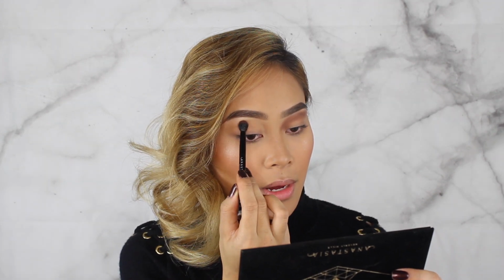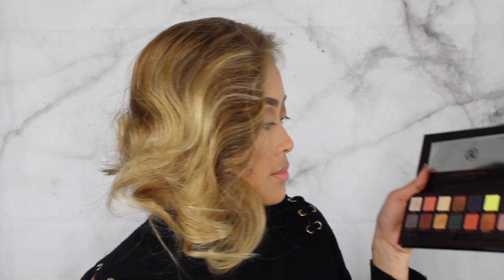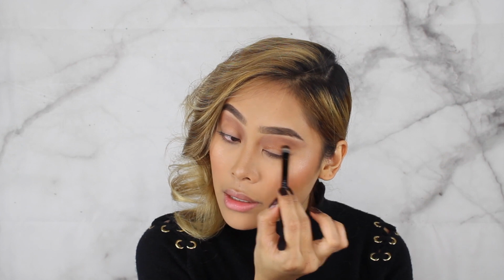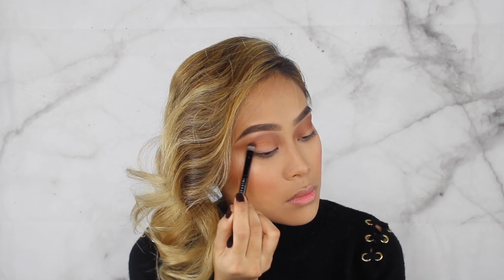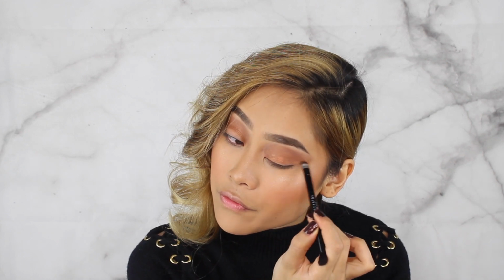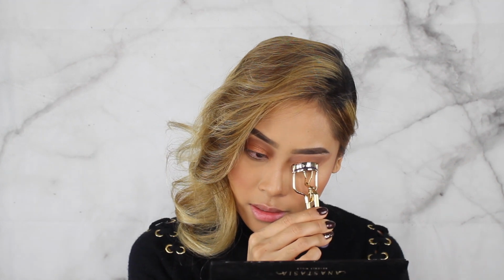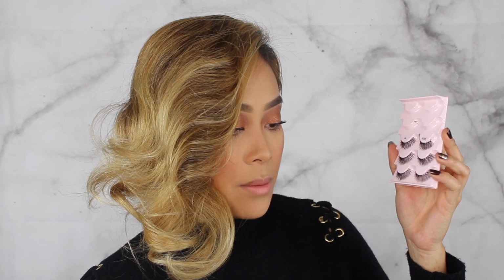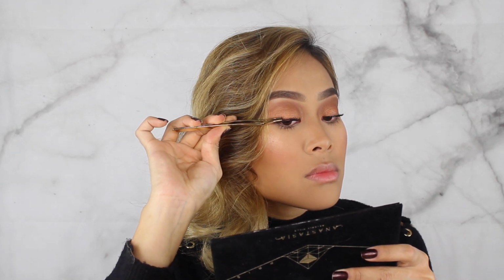NEUTRAL OMBRE DAY GLAM | LADESA SANTOS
Hey Babes! I wanted to do a very quick, easy and classy ombre look that can be great for the day! I apologize again for the low quality sound during my intro, but hey, mic is fixed so no more of that! I hope you enjoy this video! I love a challenge!

PRODUCTS USED:
- ABH cosmetics Prism palette
- Lashes by kiss in natural
- Kiss strip lash adhesive with aloe
- Loreal telescope mascara
- Tarte lash curler
- LiplandXAlinna doll face

-Equipment used-
Canon sl2
Ring Light
Dslr Tripod
Light Reflectors
Mini Tripod
Camera wireless remote
Wifi SD Card